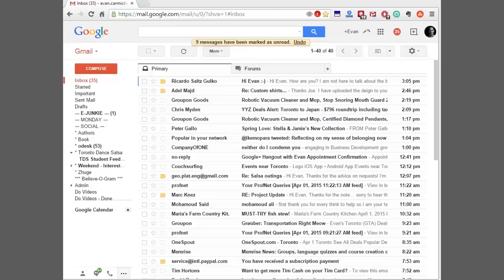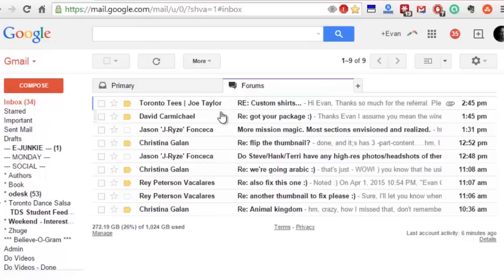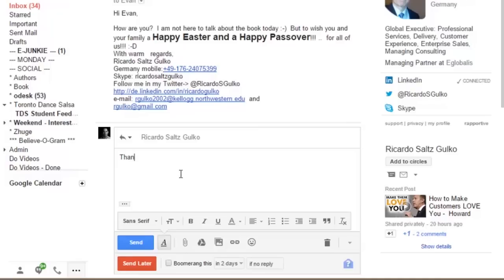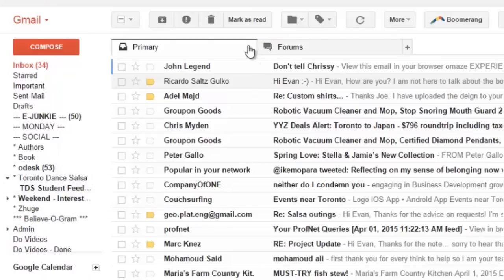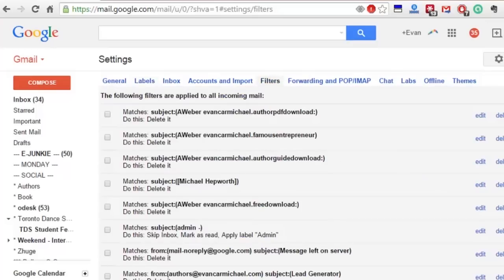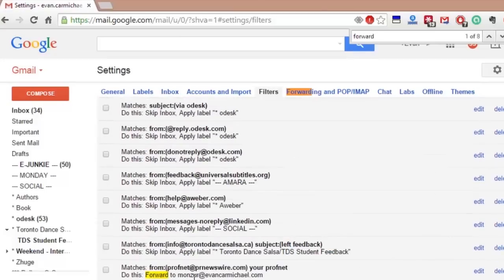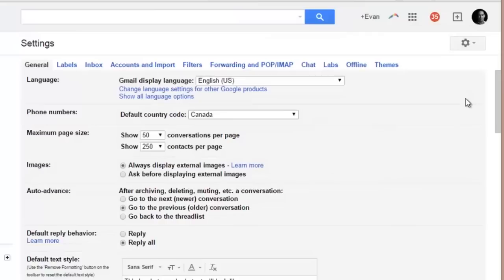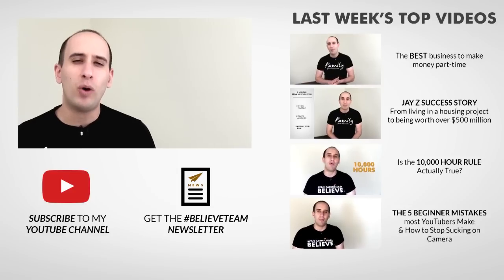Unlock Gmail's Hidden Features: Boost Productivity Like Never Before!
✎ Get free access to our vault of PDF summaries for every YouTube video

✎ In this video, I’m sharing my seven favorite Gmail tips that have helped me massively boost my productivity. As a long-time Gmail user, I’ve learned how to take advantage of features like Reportive, which gives you detailed info about the people you're emailing, and the Gmail tabs that let you organize your inbox so you can focus on the most important messages first. These tools are a game-changer when it comes to staying organized and getting more done every day.

✎ I also dive into tools like Boomerang, which lets you schedule emails to send later, and Gmail’s labels and filters to automatically sort your messages. I use these features to ensure I never miss an important email and to keep my inbox clean. With these simple but effective tools, you can spend less time managing your email and more time focusing on what really matters.

✎ Finally, I show you how to use forwarding, auto-advance, and canned responses to save even more time. Whether you're managing a team or juggling multiple projects, these Gmail tips will help you stay on top of your emails and boost your productivity. Give these tips a try and watch how much more efficient you can be with Gmail!

★ BOOKS ★
• Build to Serve
• Your One Word
• The Top 10 Rules for Success
• 254 Confidence

Much love,
Evan